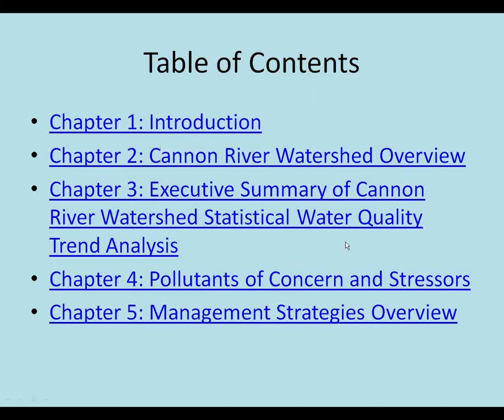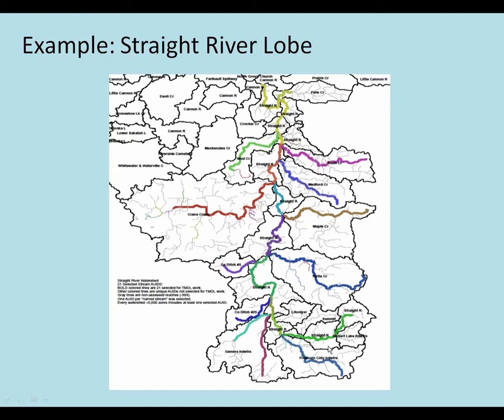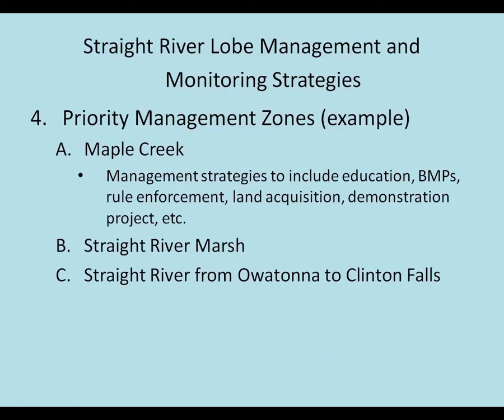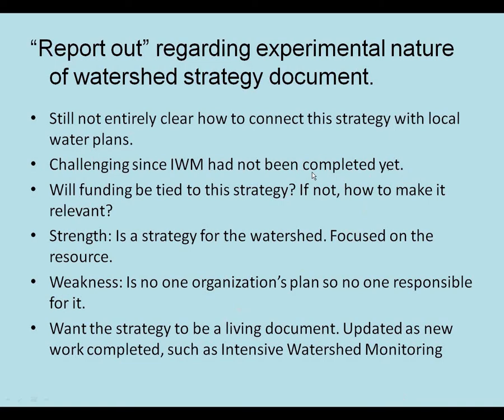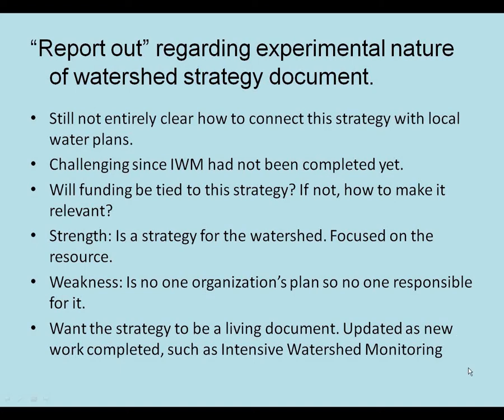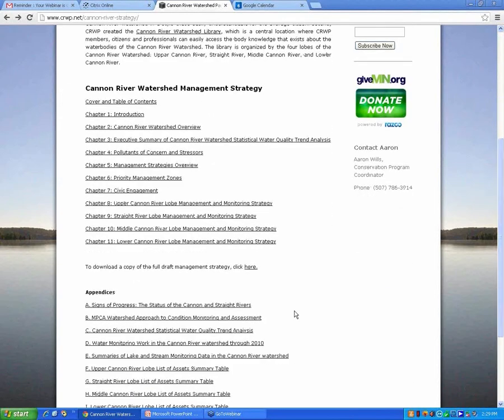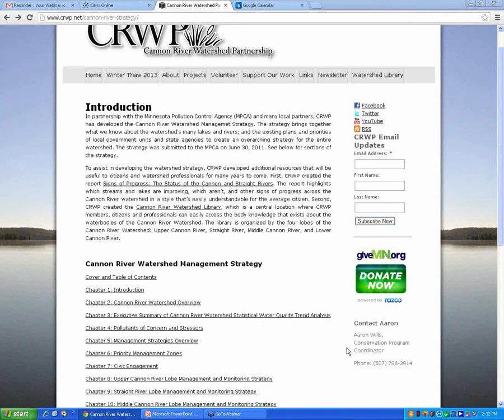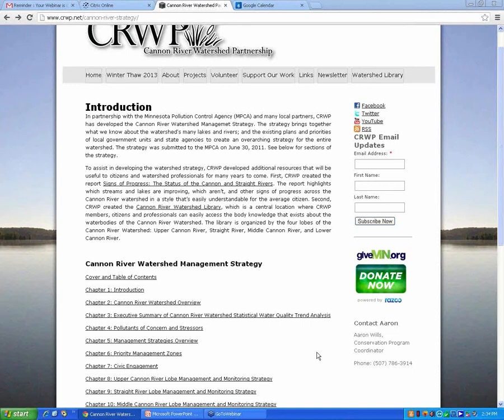Watershed-Based Planning PART 2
Water planning is generally done in a disjointed manner with several, often independent, city, county and state plans. The Cannon River Watershed Partnership undertook an innovative process to combine those independent plans and the most up-to-date science into a watershed-wide water plan. Beth Kallestad, Executive Director of CRWP, discusses the plan, lessons learned and next step. Part 2 of 3 (Click for Part 3